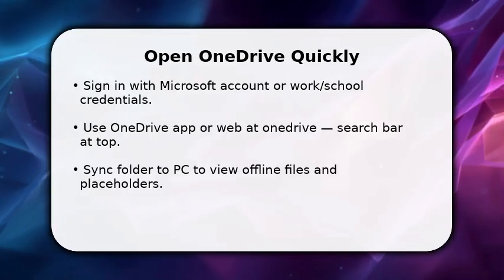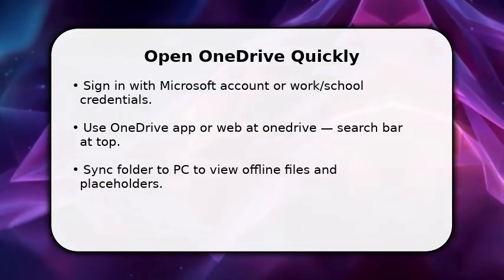How to View Onedrive Files (easy Method)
Discover the simple steps to access and view your OneDrive files directly on this tutorial. Learn how easy it is with just a few clicks, even if you're not tech-savvy.